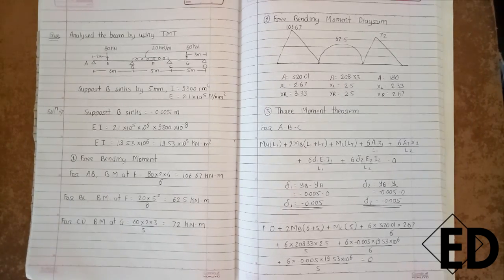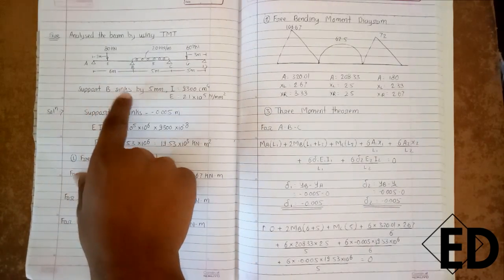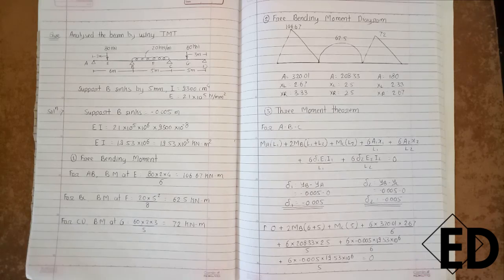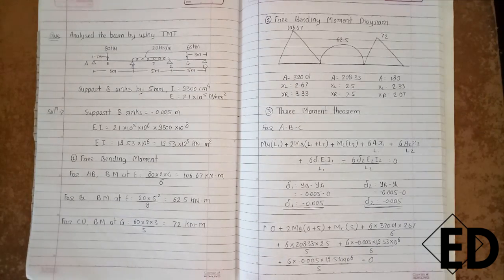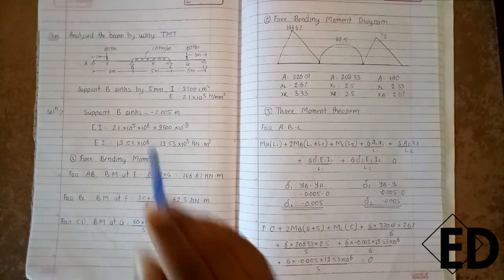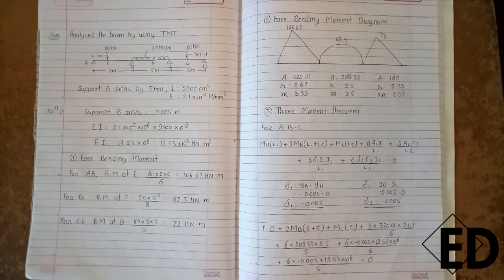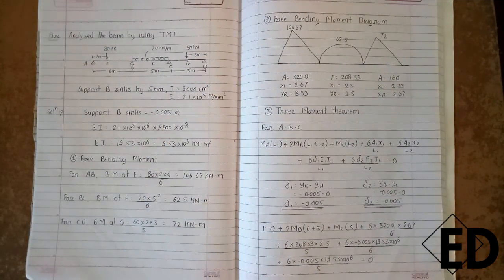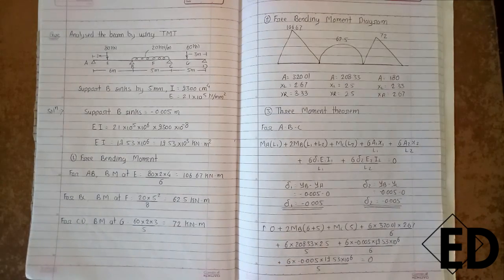How to solve Three Moment Theorem? ( Type 4 )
The questions is all about how to solve three moment theorem. In this question analysis of beam done, with the sinking of support.

Think and Grow Rich: Original Version: The Classic 1937 Edition:
The Rudest Book Ever: Insanely Practical Ideas to Free Your Mind from All Bulls:-t
Apple iPhone Xs Max (256GB) - Gold